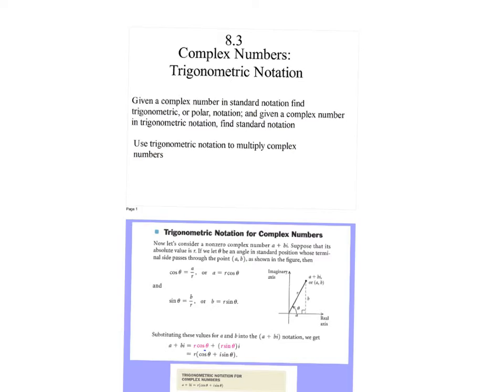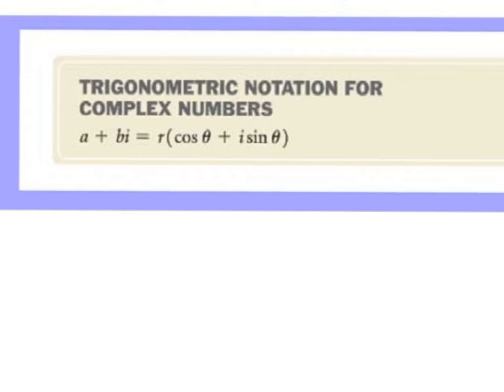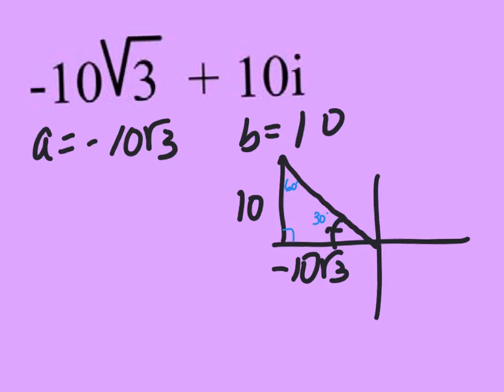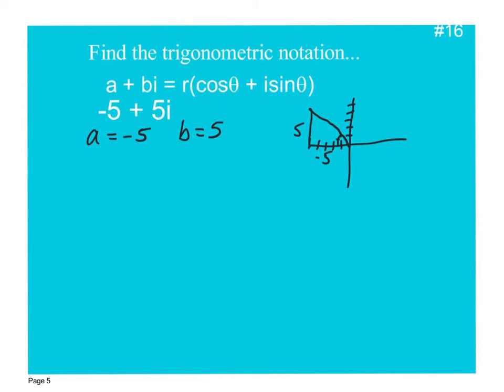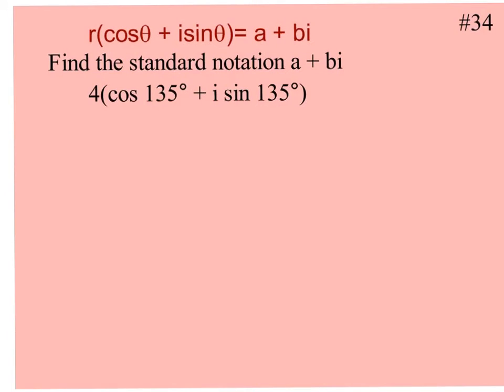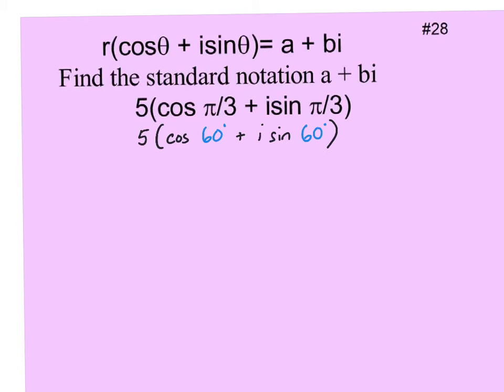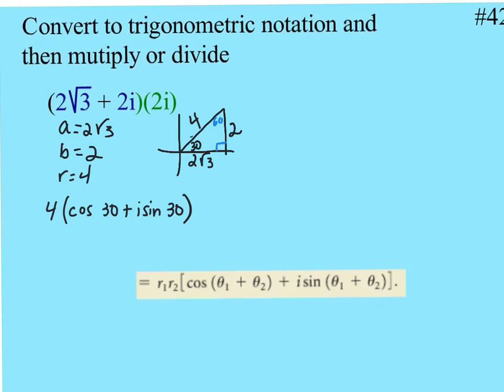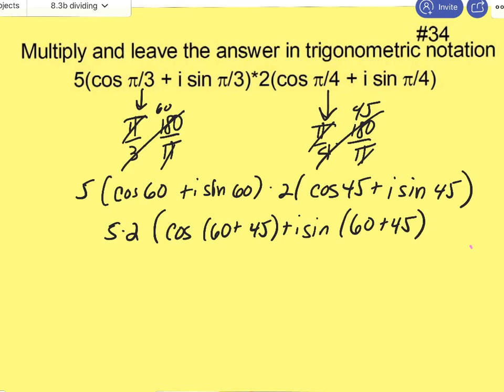Dividing complex numbers